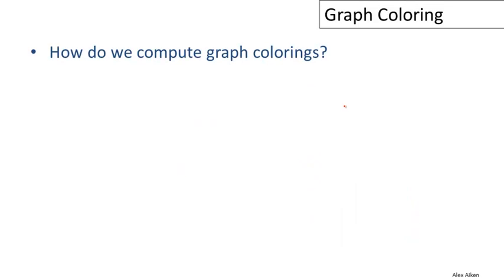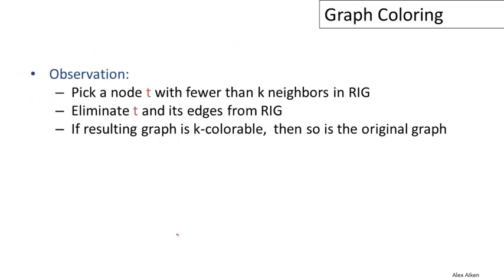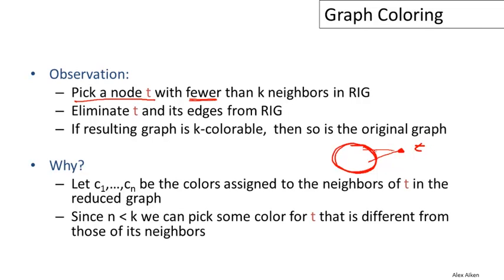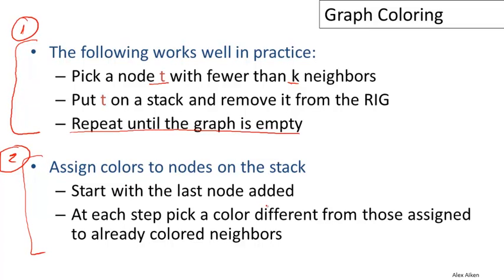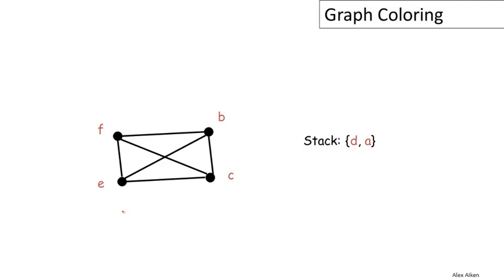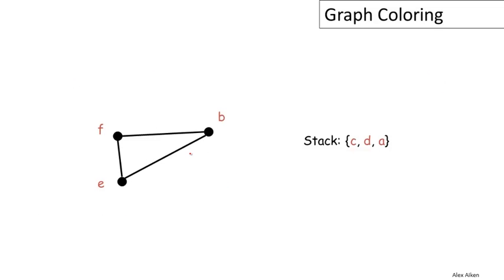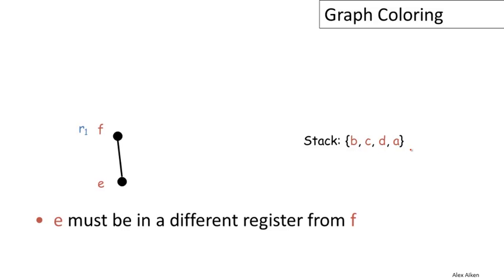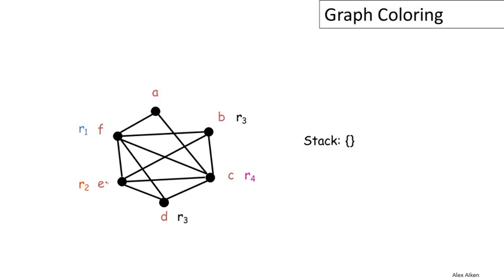16 02 B Graph Coloring